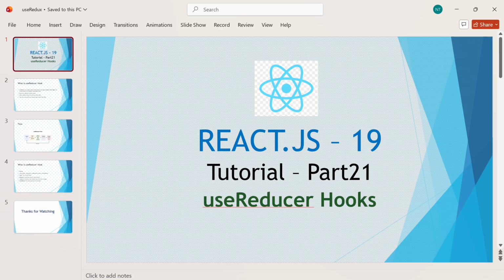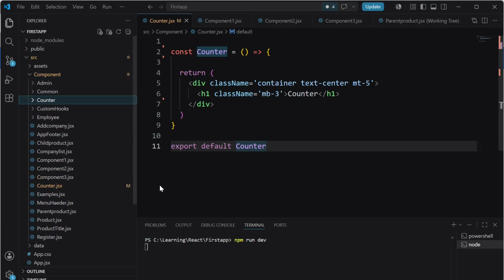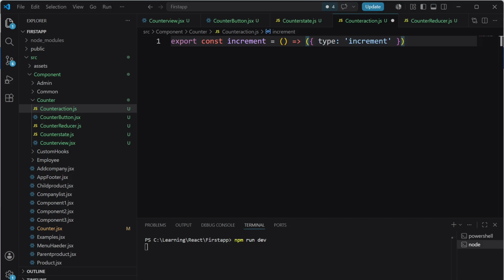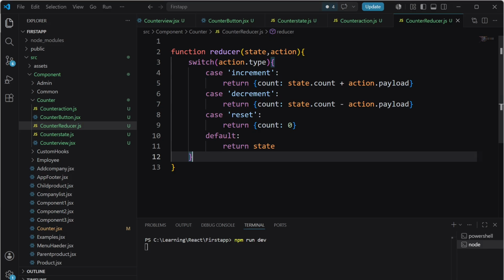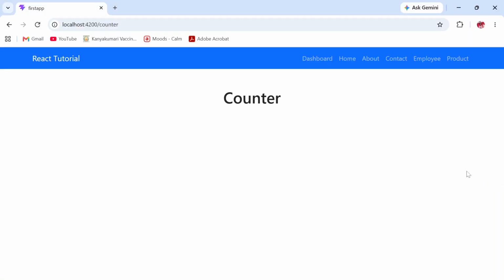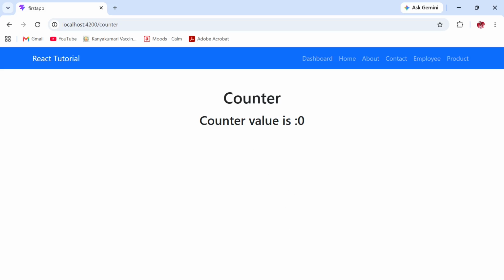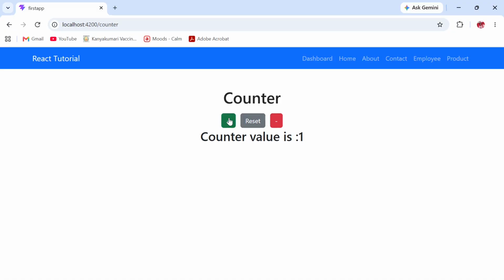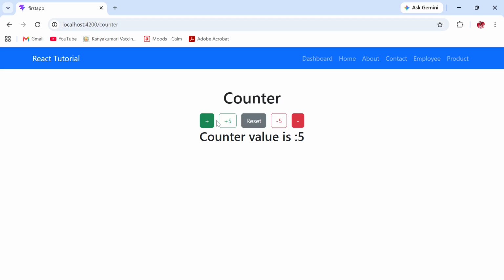Learn React’s useReducer Hook by building a simple Counter Example. 🚀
In this React.js tutorial, we learn how to use the useReducer Hook with a simple Counter Example.

In this video, you’ll learn:

What is useReducer in React?
When should you use useReducer?
How useReducer works
Creating a reducer function
Managing counter state with useReducer
Increment and decrement actions
Practical counter example

This tutorial is perfect for beginners who want to understand React Hooks and learn how to manage state using useReducer.